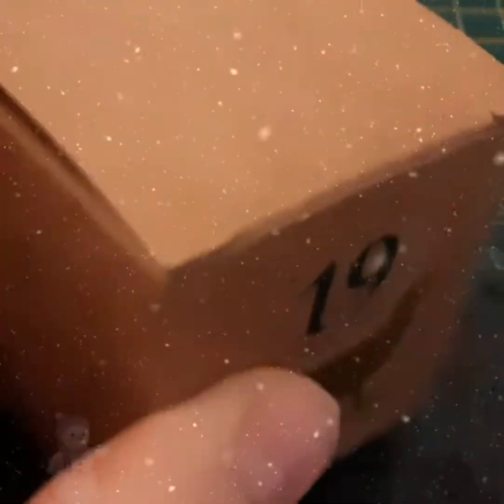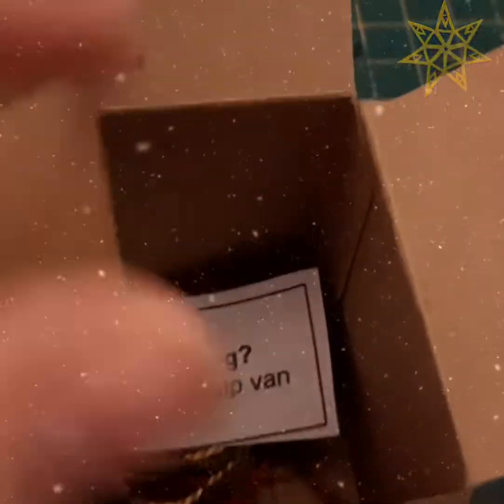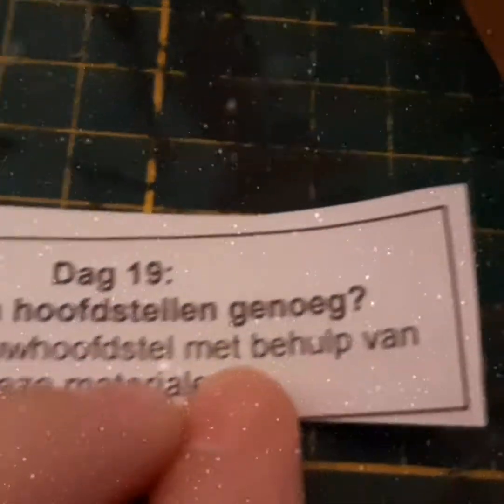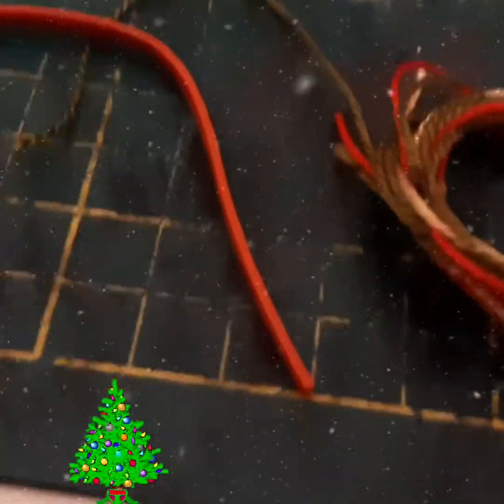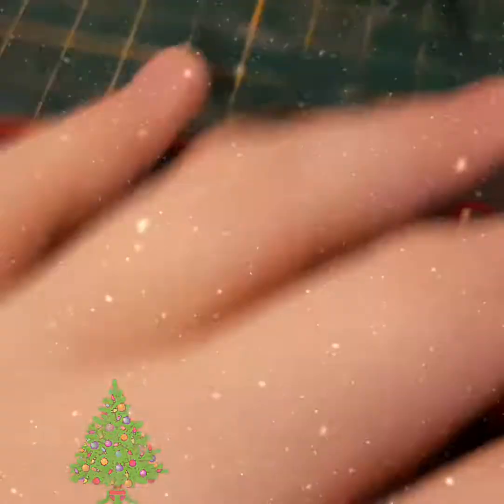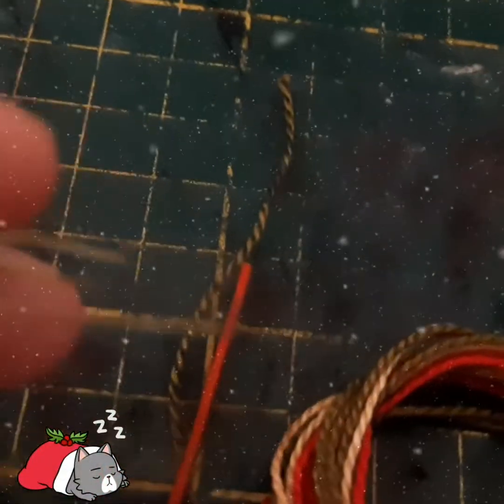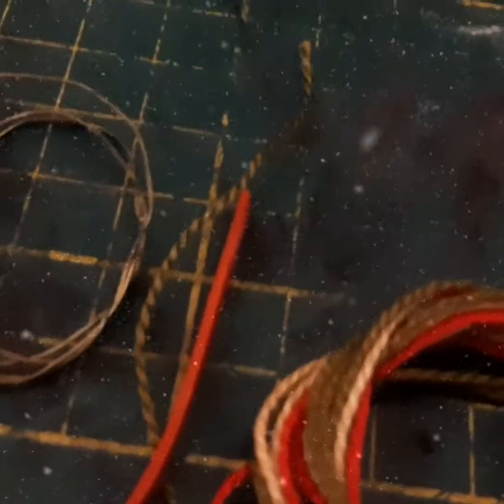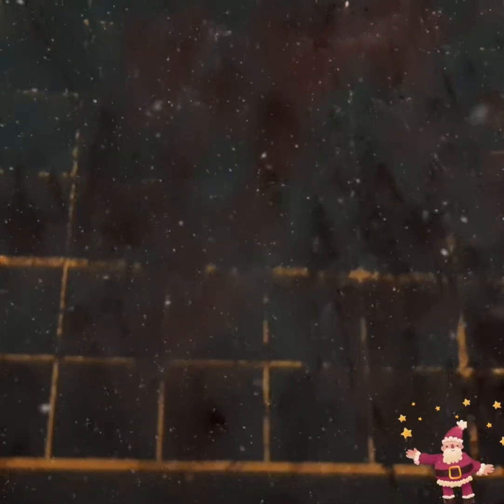Adventscalender #19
Hi everyone my name is schleichje and I am 18 years old. I like to make videos for you. That's why I do youtube. Furthermore I like to make modelhorsetack. That means that I (try to) make realistic tack for modelhorses for example Schleich, Collecta and Breyer. I also have a online store there I sell tack that I made! I also take commisions! Editing programm: youcut: 🔗 Music: non copyright from youtube audiolibrary. My first video Intro video 2020 introduction Playlists: Video's of 2020 Updates Tutorials Let's judge your tackmaking skills season 1 Horse haven Follow me on instagram I hope I'll see you soon again at my channel👋🏻